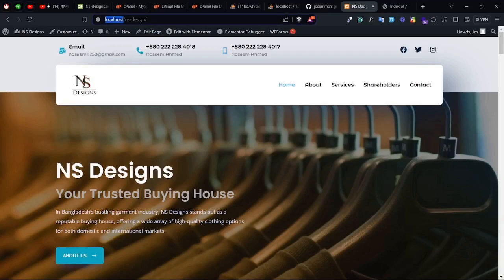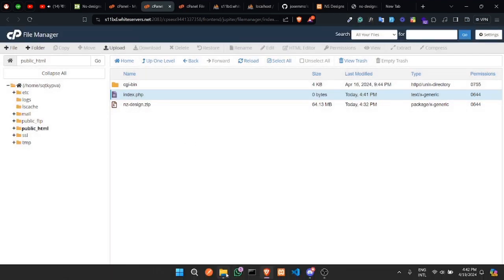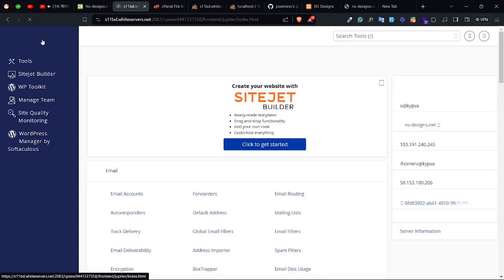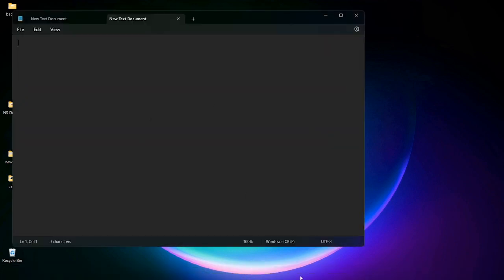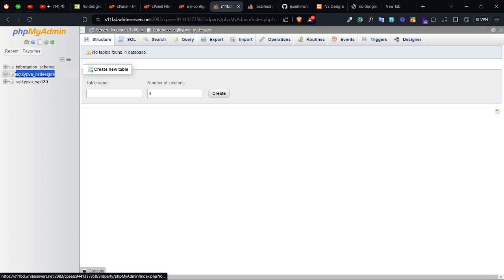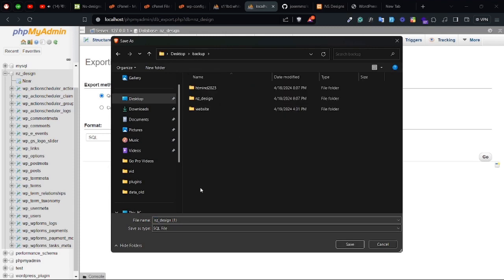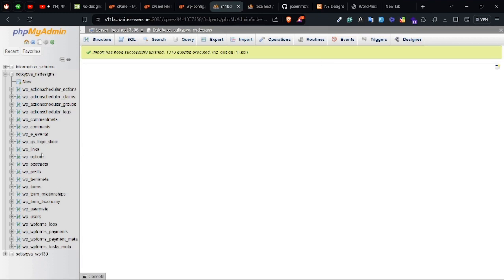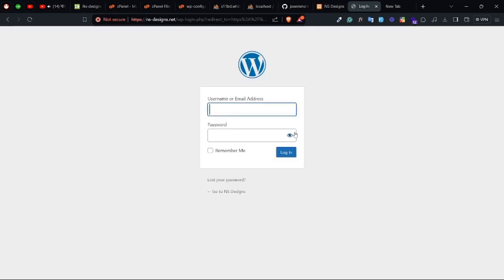Move WordPress Localhost to Live Server - Easiest way using the cPanel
In This Tutorial, We will learn How to Move the Wordpress Website Localhost to a Live Server Using CPanel. Full Tutorial Step By Step within 8 minutes.

To do that, you need to do 3 things:

- Backup the files of your websites
- Export the database of your local site
- Bring that file into your Live Website.